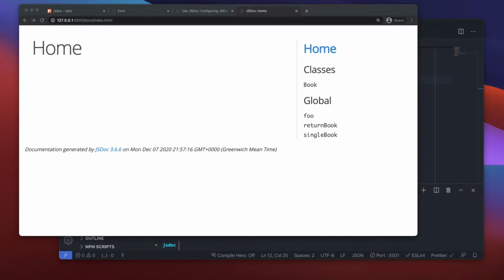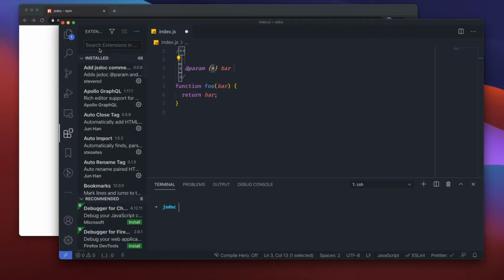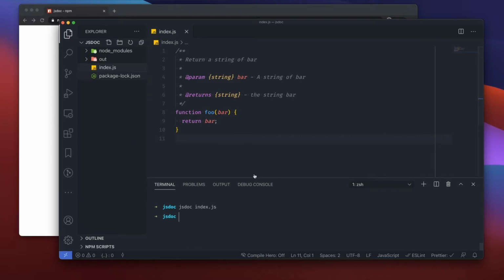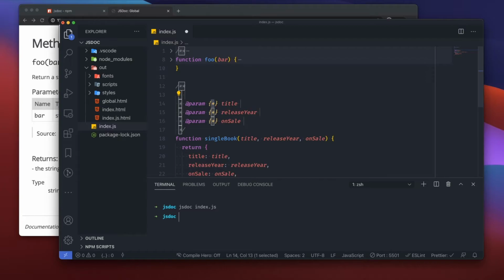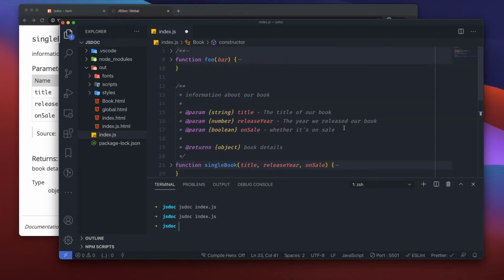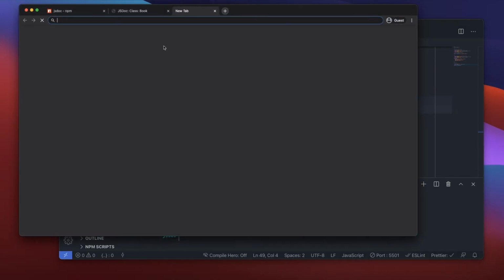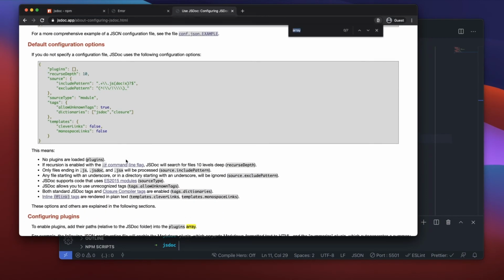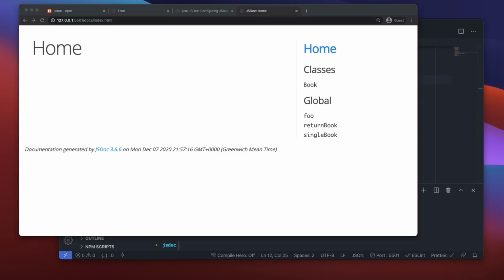Get Started With JSDoc Crash Course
Learn how to document like a pro with JSDoc - in this guide we'll walk through how to document your code, extensions you can install to help speed up your workflow, how to spit out a documentation page automatically and finally how to configure your setup.